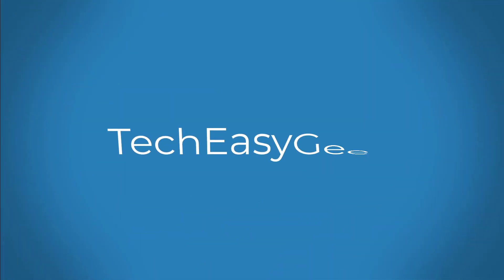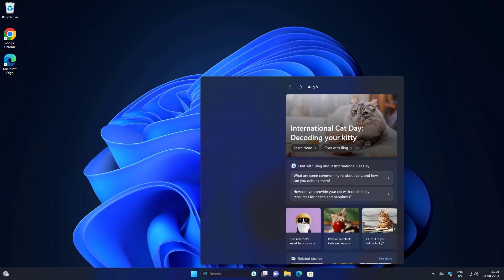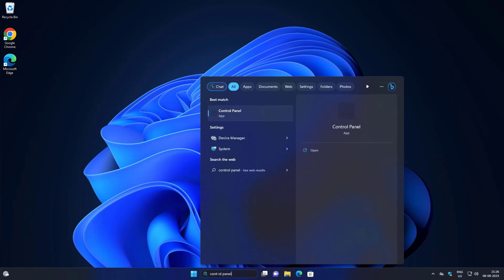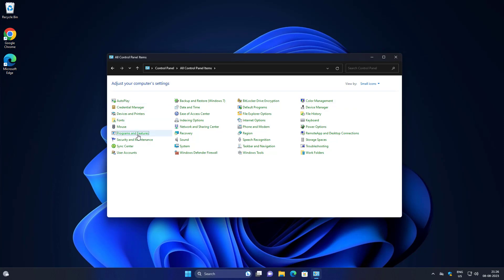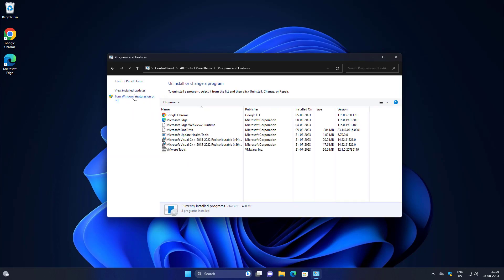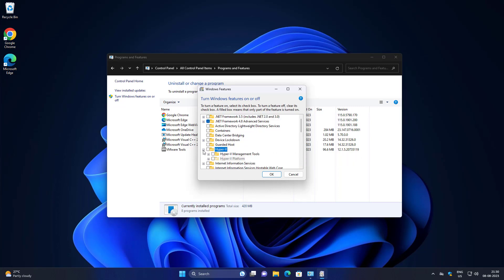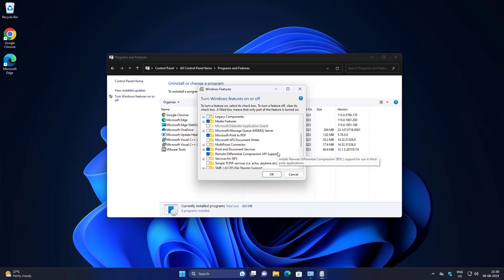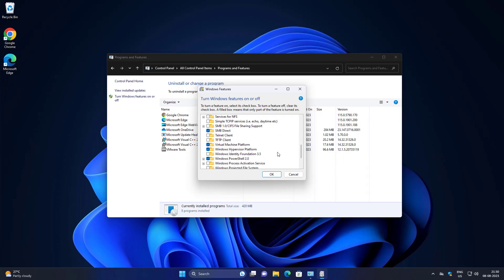Fix Sorry, This Application Cannot run Under A Virtual Machine In Windows 11/10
This Tutorial Helps to Fix Sorry, This Application Cannot run Under A Virtual Machine

00:00 Intro
00:08 Open Control Panel
00:22 Programs and Features
00:57 Restart System
01:07 Closing